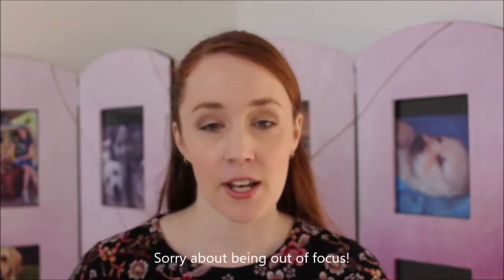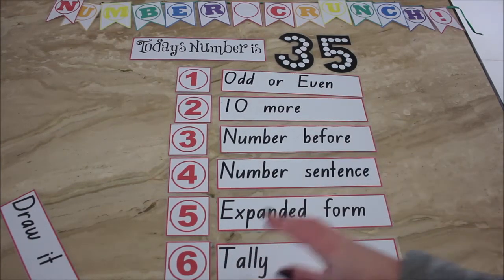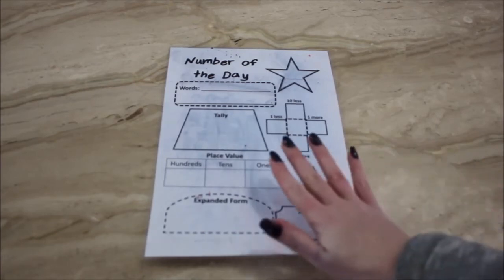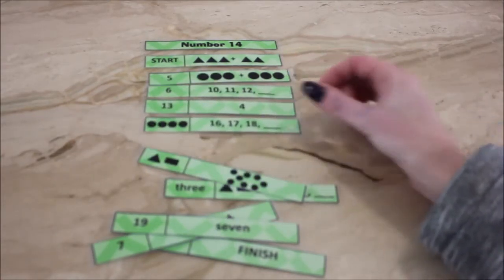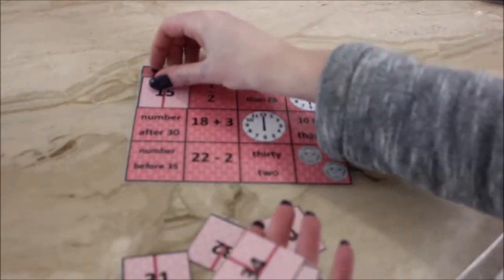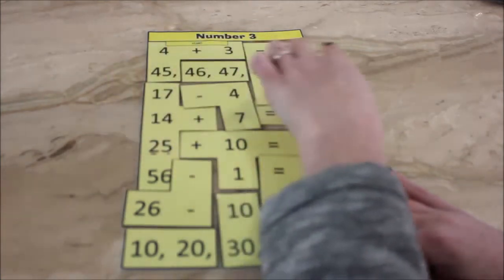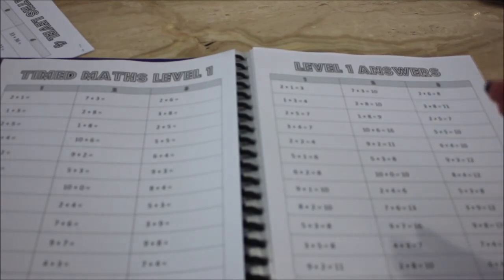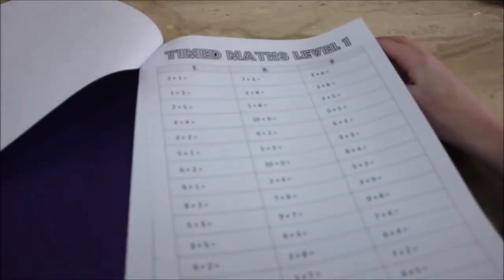Mental Maths Mini PD for Teachers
In this video I talk about the reason I start every maths lesson with a mental maths session and the types of activities I use.